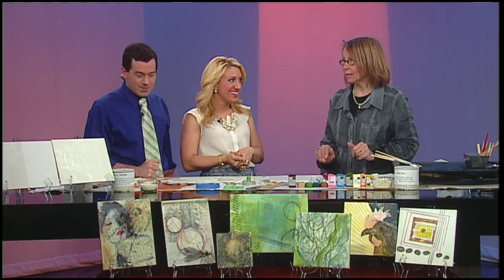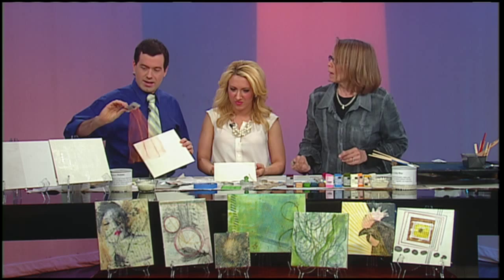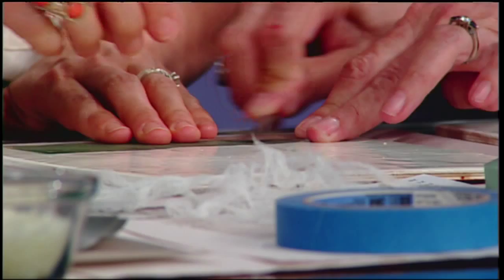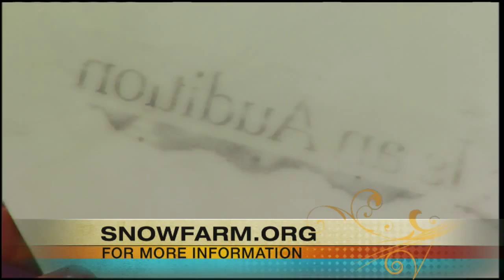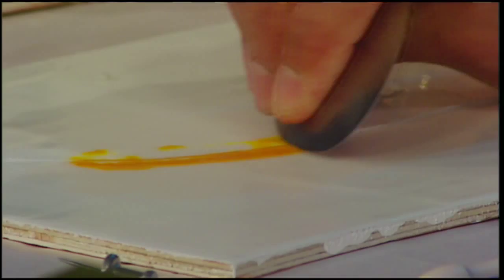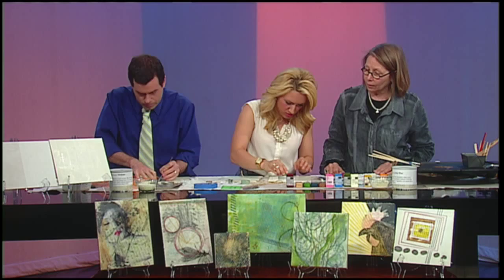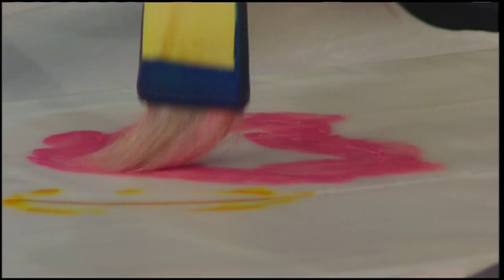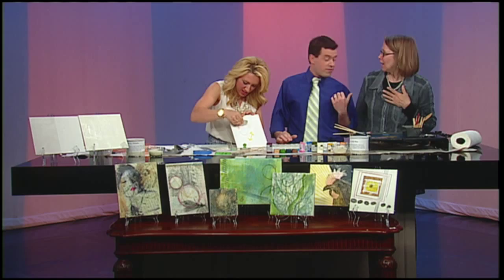Mass Appeal Exploring Encaustic Painting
Encaustic painting is an ancient medium used for painting on paper or canvas.